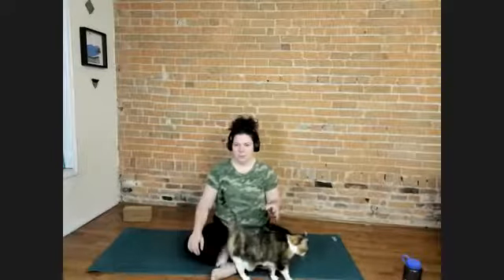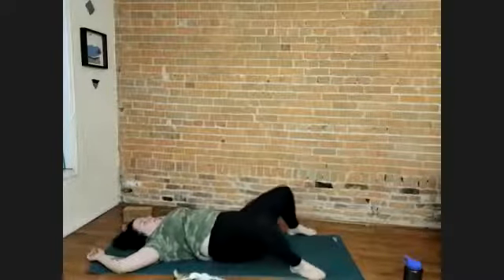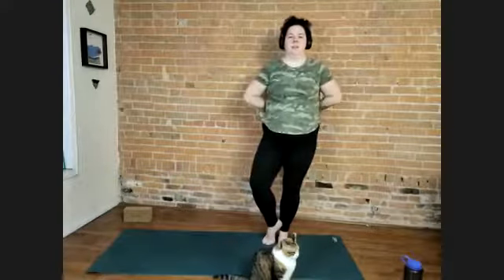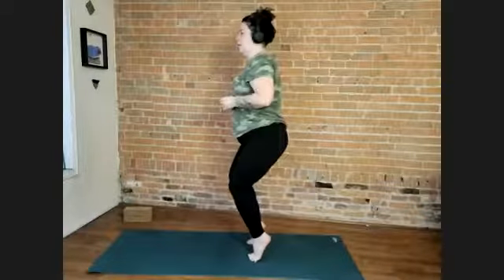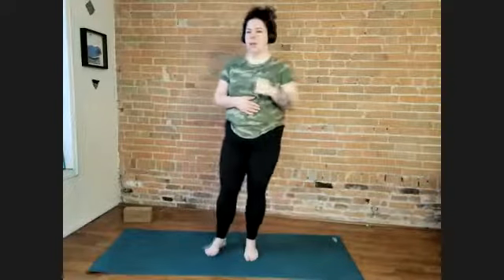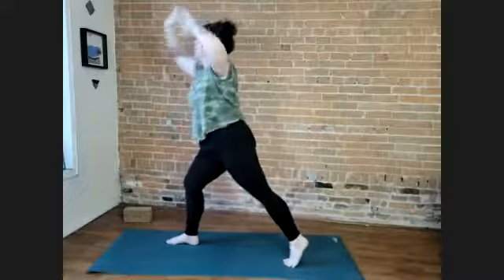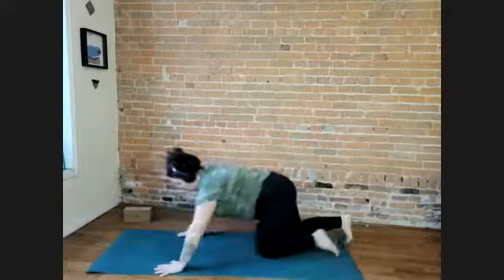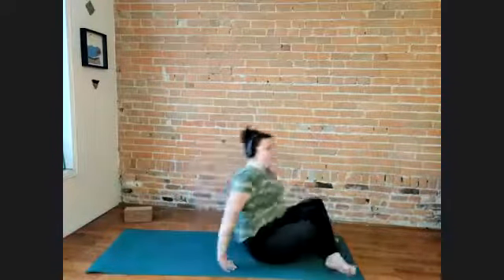45 Minute Hatha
Join Billie for this 45 minute hatha yoga practice!  With focus on breath, mindfulness and functional movement to help you destress, build strength and flexibility.  Please feel welcome to sit down, lay down, take breaks at any point throughout your practice.

This 45 minute hatha is recorded from one of my live virtual classes.

I'm Billie (she/they), I am a yoga/movement teacher, trauma/abuse/ED survivor who is disrupting the norm and going against the grain.  I am throwing diet-culture, spiritual-bypassing and other excluding narratives into the trash, because you deserve better.  You deserve a movement class that helps you learn to check in with you feel instead of how you look; a class that frees you from expectations and empowers you to take what you need and leave what you don't.  If that sounds scary, whether it's in group classes, one-on-one, or my (supporting mental health group) I lead with an open heart, and will walk through all the scary shit with you.  I use what I've been through, along with my 600+ hours of training to hold a safe, inclusive space for this rebellious movement.  Declaring freedom from diet-culturey, feeling-shaming horeseshit, and moving our bodies for our emotional health, to increase mobility and strength, and feeling good in your body for longer.  You deserve freedom.